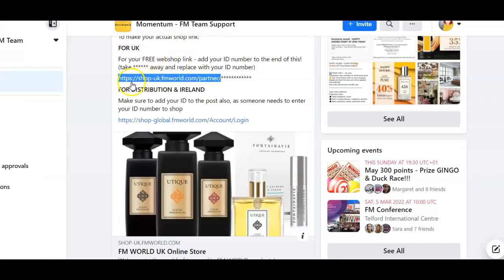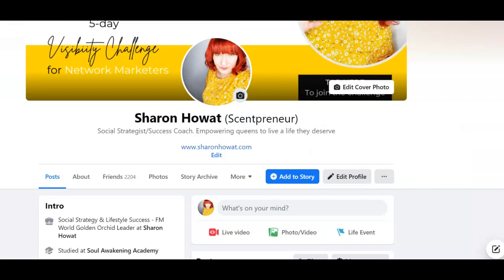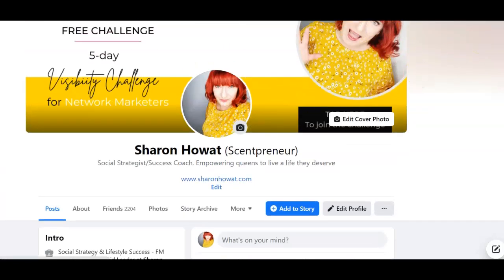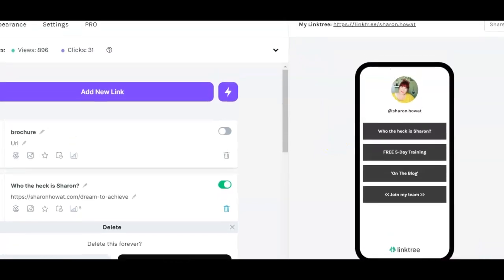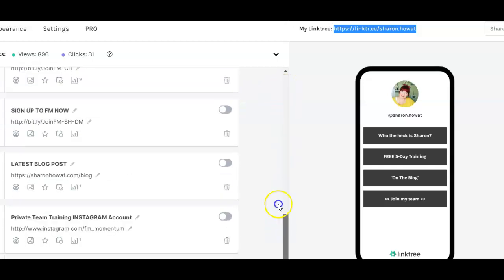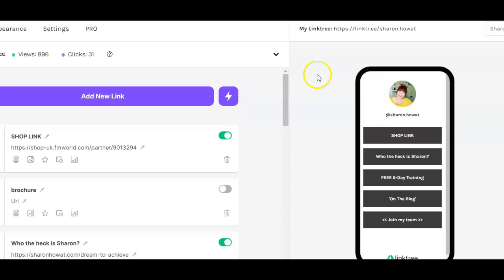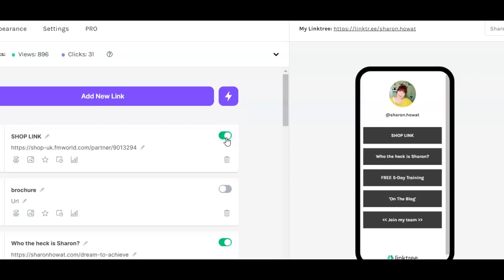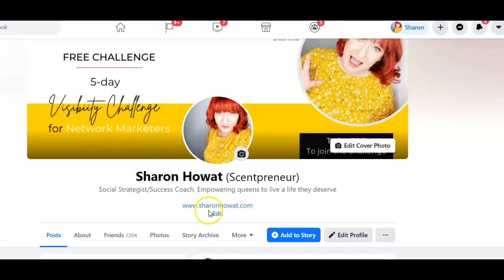How to promote your free shopping link for your FM WORLD UK shop & some Facebook and Linktree tips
Join me as I share a quick and simple way for people to order from you 24/7 - How to promote your free shopping link for your FM WORLD UK shop & some Facebook and Linktree tips

UK SHOP LINK ONLY (add your UK ID here)

Not opened your free FM World account yet?